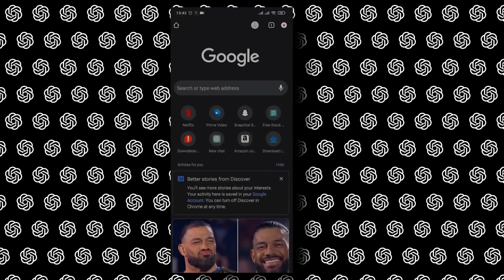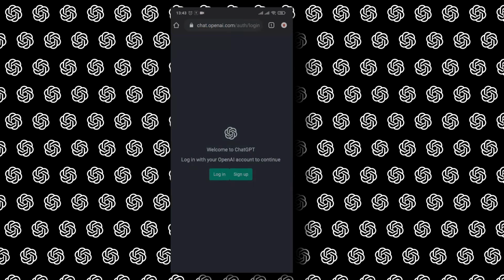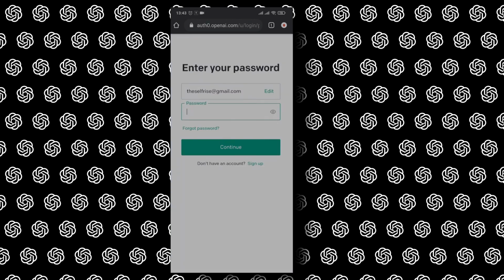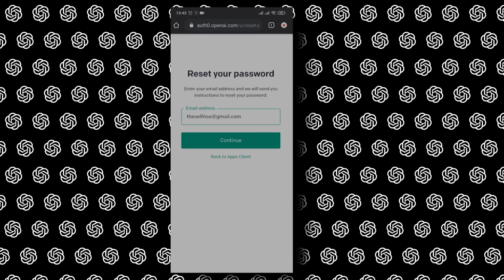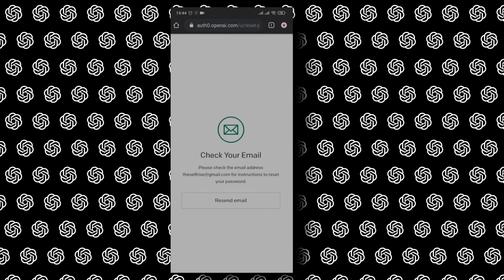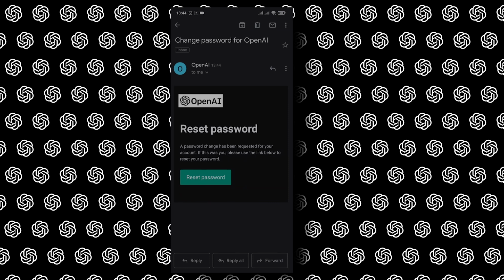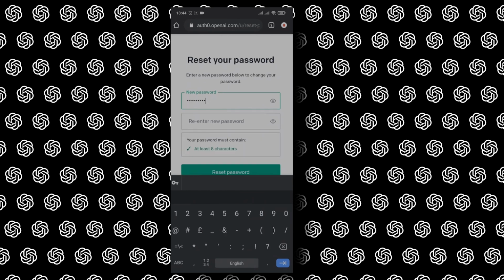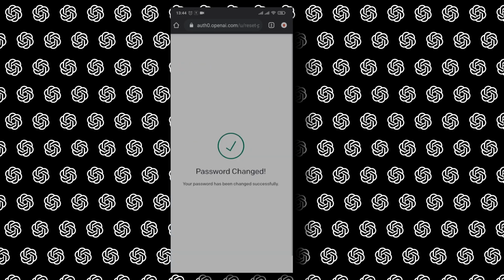How Do You Change ChatGPT Account Password 2024 Chat GPT OpenAI Tutorial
Changing your ChatGPT account password is a straightforward process that ensures the security of your account. Follow this step-by-step guide to update your password in 2024:

Login to Your ChatGPT Account:

Visit the ChatGPT website and log in to your account using your current credentials.
Access Account Settings:

Look for an option like "Account Settings" or "Profile Settings." This is usually located in the user menu or dropdown menu in the top right corner of the screen.
Navigate to Security or Password Settings:

Within the account settings, find the section related to security or password settings. This is where you can change your password.
Verify Your Identity:

For security purposes, you may need to verify your identity before changing your password. This could involve entering your current password or using a two-factor authentication method.
Change Your Password:

Once you've verified your identity, you'll typically find an option to change your password. Enter your current password and then create a new, strong password. Make sure to follow any guidelines provided for password strength.
Confirm Password Change:

After entering your new password, you'll usually be asked to confirm the change by entering the new password again. This helps ensure that there are no typos or mistakes in the new password.
Save Changes:

Once you've confirmed the new password, save your changes. Some platforms may require you to click a "Save" or "Update" button to finalize the password change.
Log Out and Log Back In:

For added security, log out of your ChatGPT account and log back in using your new password to confirm that the change was successful.
By following these steps, you can easily change your ChatGPT account password, keeping your account secure and your information protected.